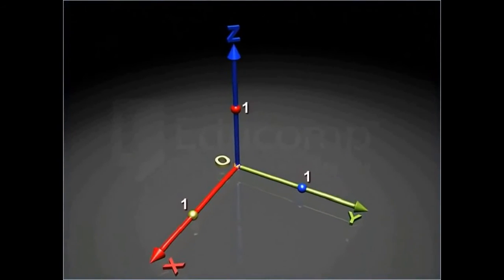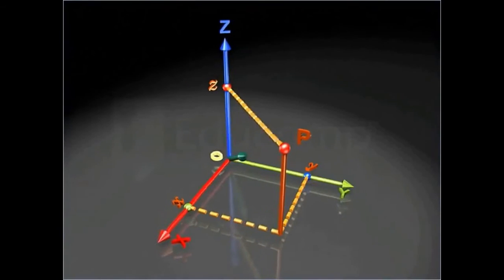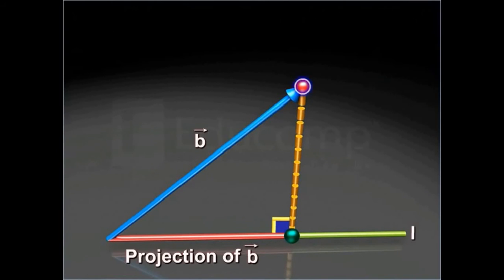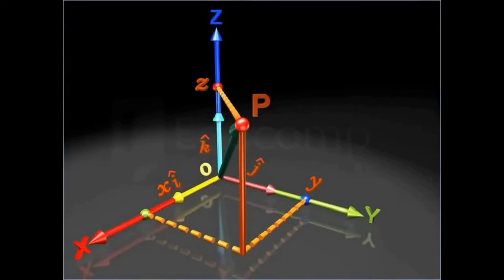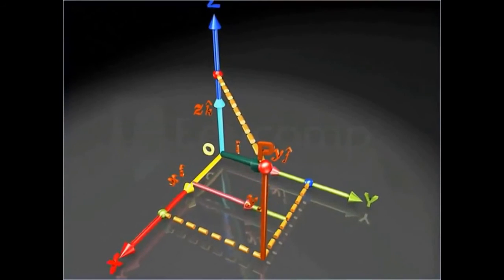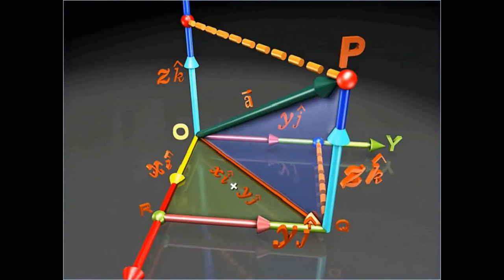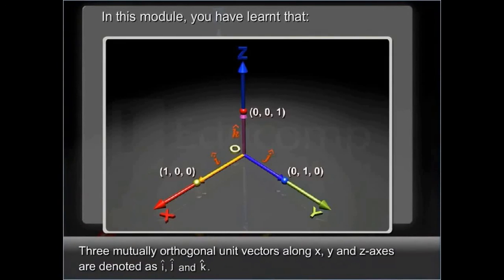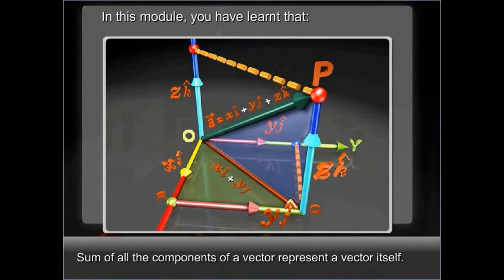BOARD & JEE# VECTOR ALGEBRA # Components of a Vector